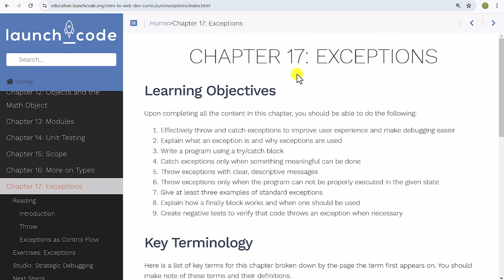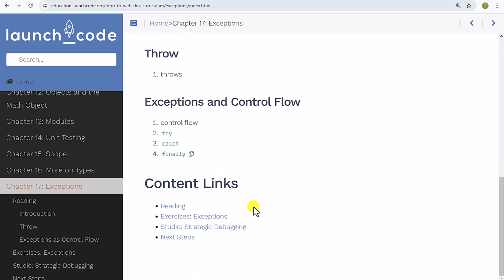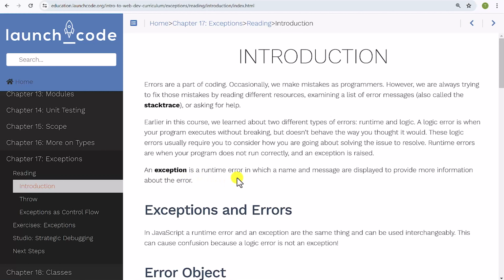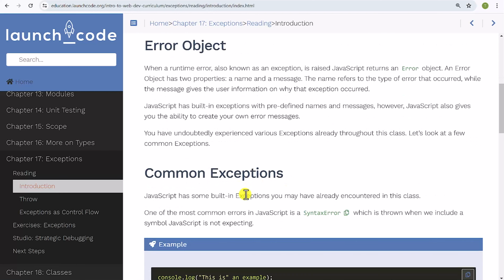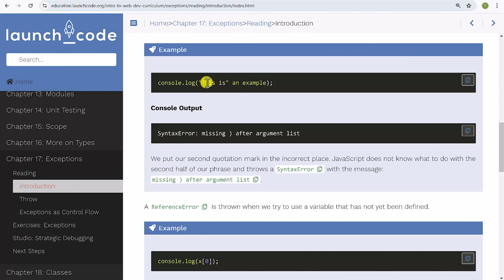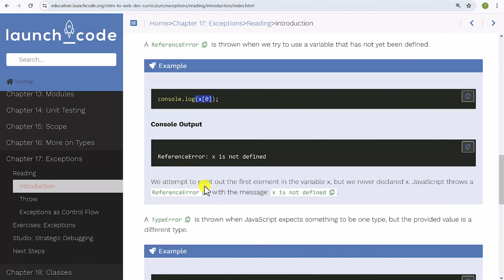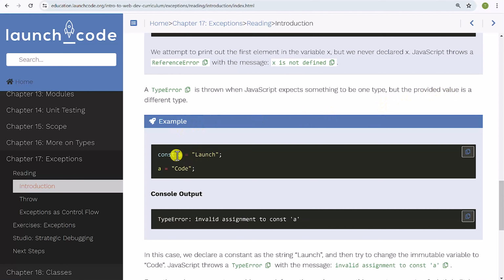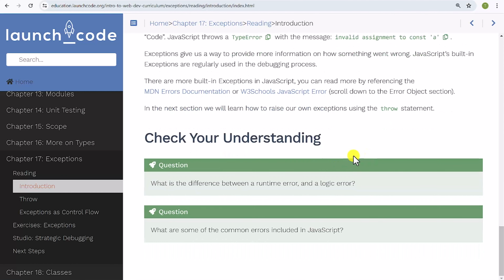Chapter 17 Exceptions